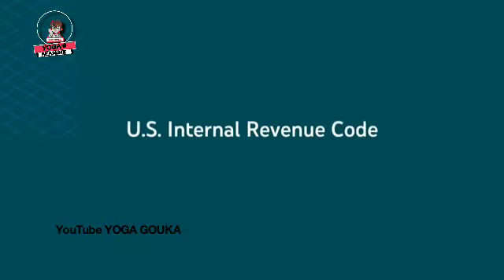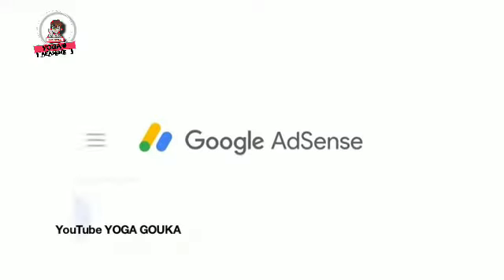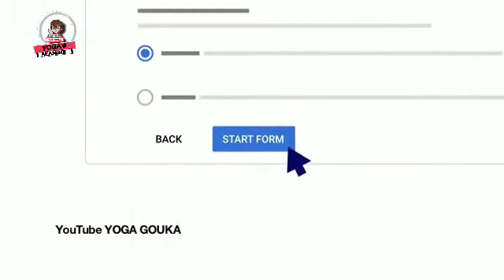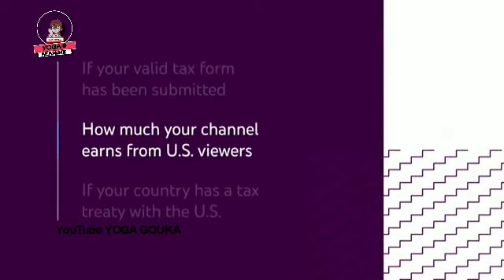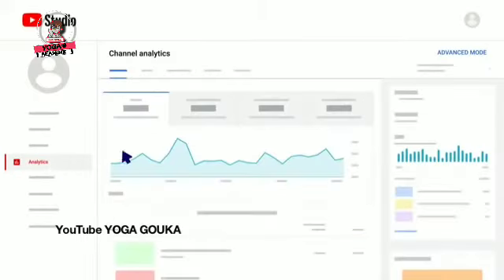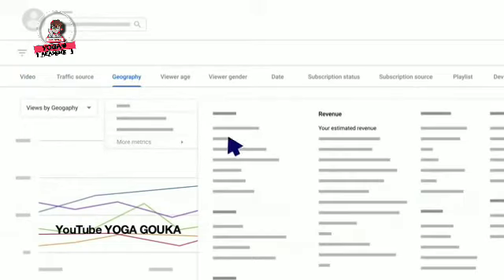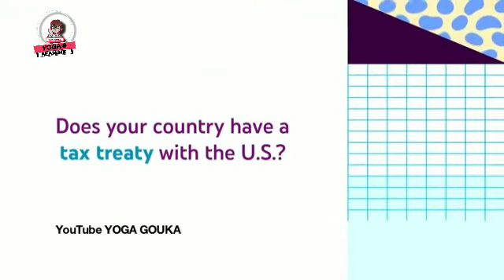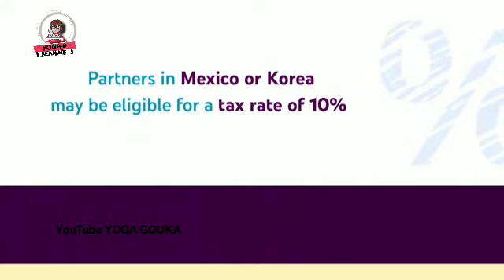YouTube banyak 10.000000 gambar modifikasi banyak Google adanya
yah mereka by